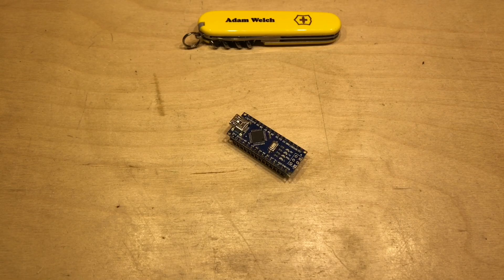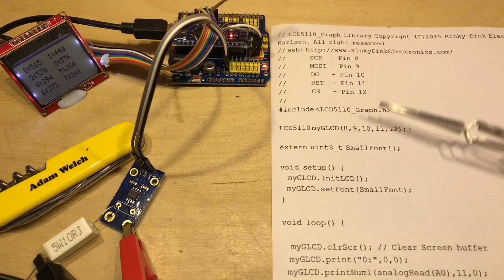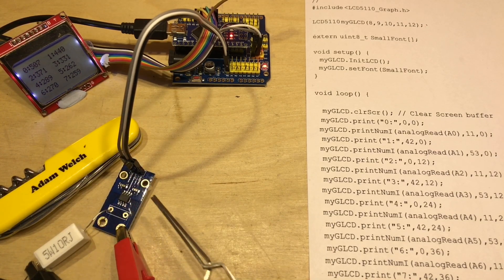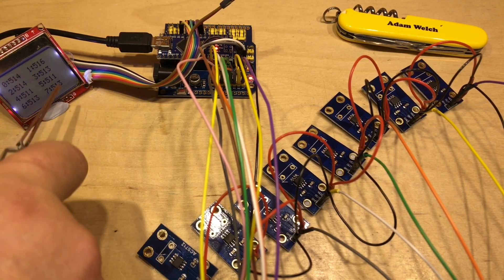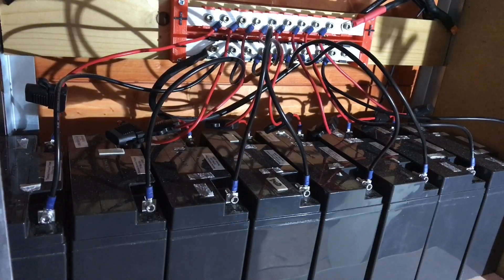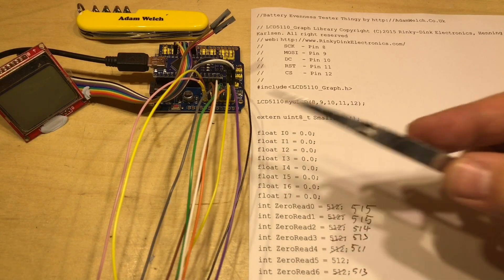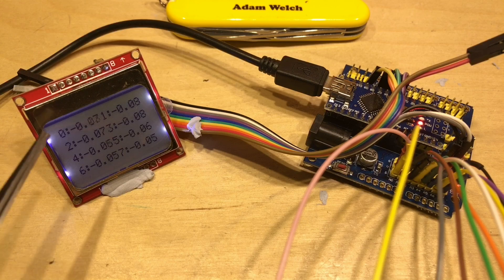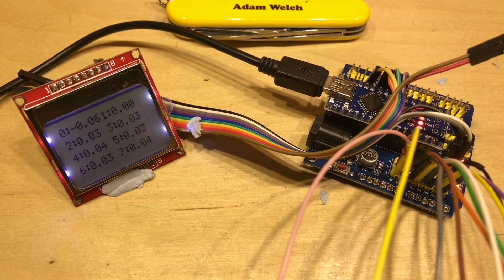Measuring Current with ACS712 - Adam's Arduino Projects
It's time to do an Arduino project and brush up on my coding.  I want to measure current so I've decided to grab an ACS712 5 amp module and have a play.